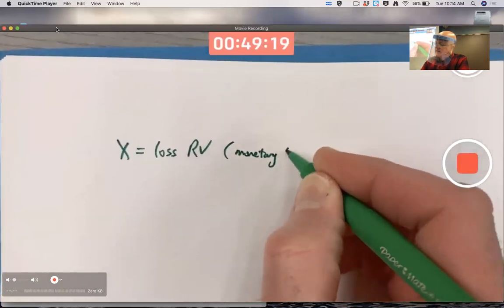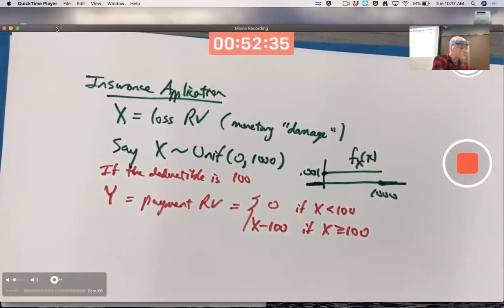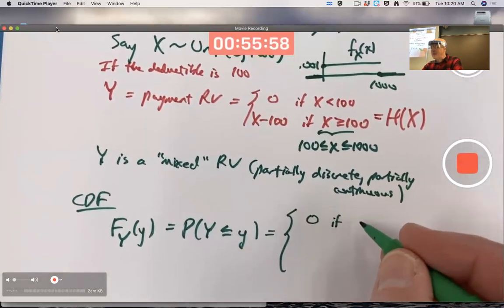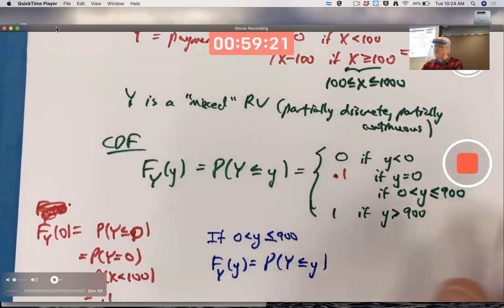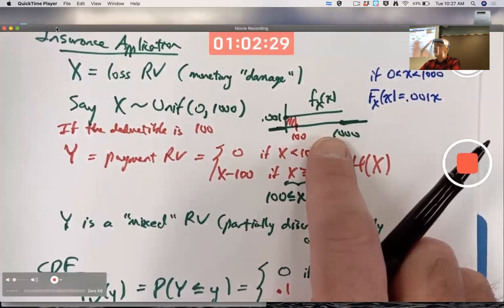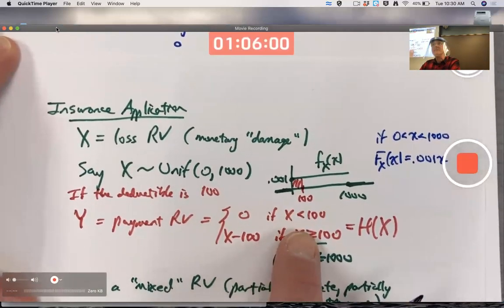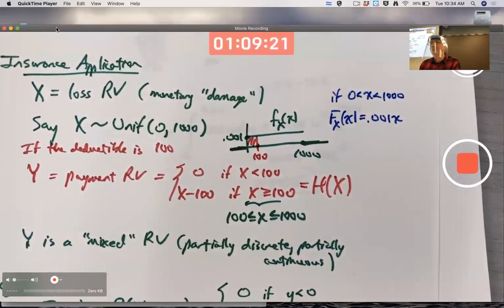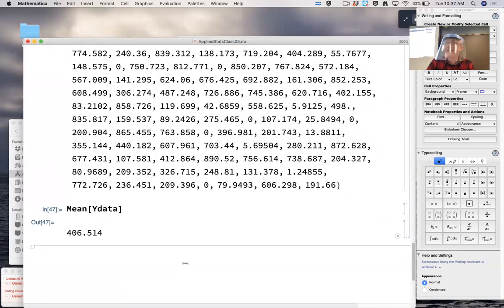Mixed Random Variable: Payment Random Variable w/ Deductible (Loss Random Variable is Uniform)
Mixed random variable example: let X be a loss random variable which is uniform on (0,1000). Let Y be the insurance payment for X with a deductible of 100. Then Y is a piecewise function of X and has a mixed distribution (partially discrete and partially continuous). What is the CDF of Y? What is the mean of Y? (Probability and Statistics with Applications: A Problem Solving Text, by Asimow and Maxwell)